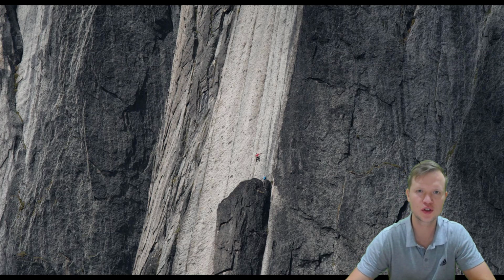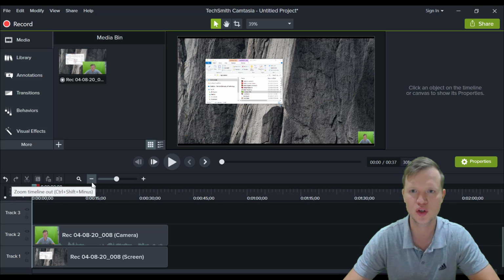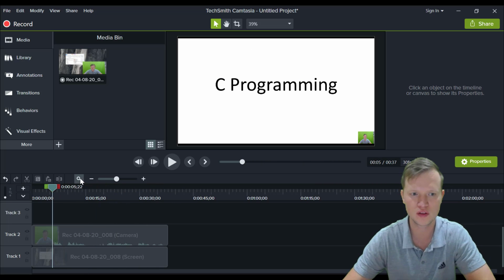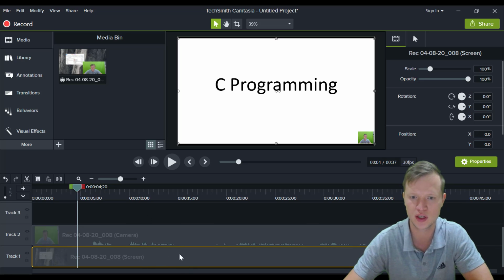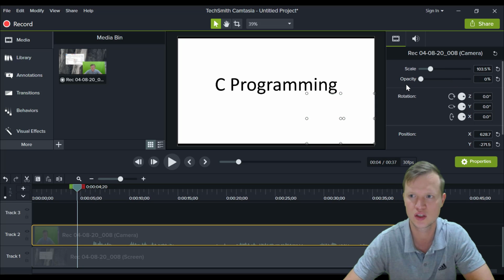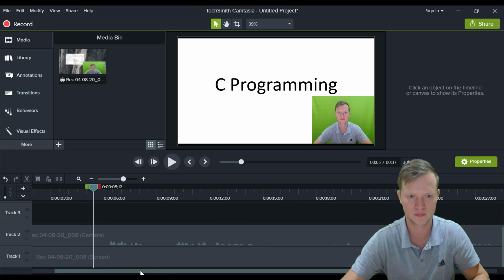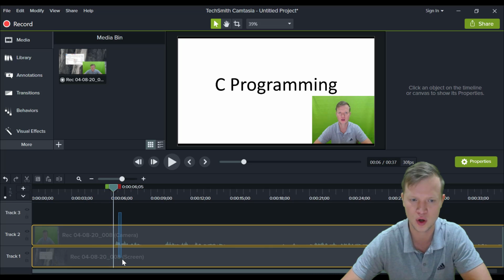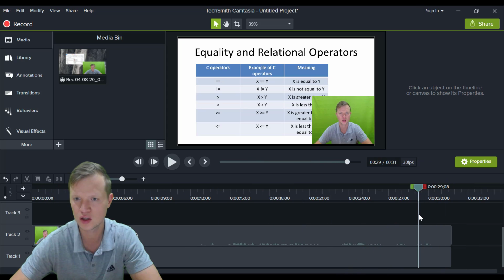3. Basic Edit (Camtasia)